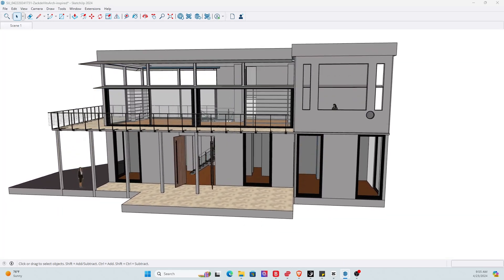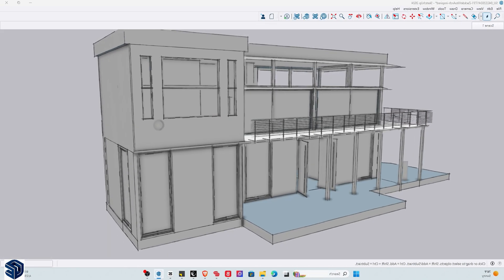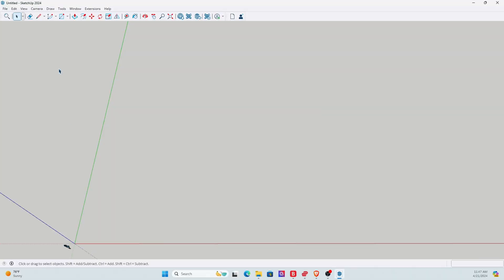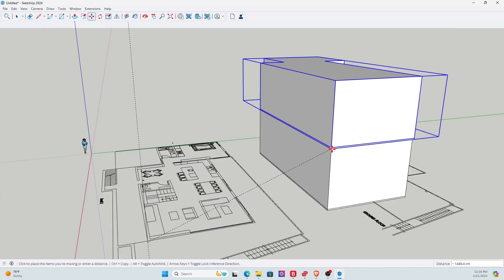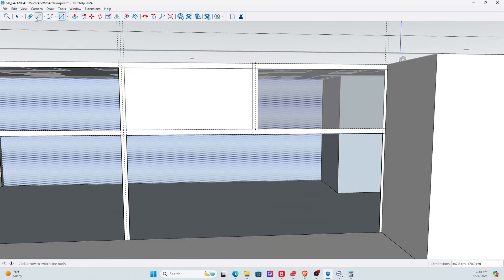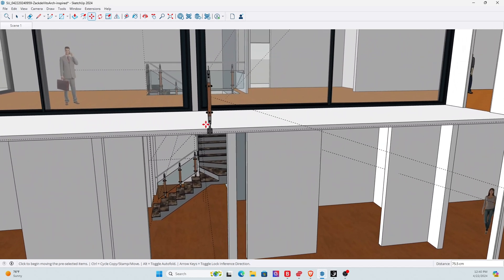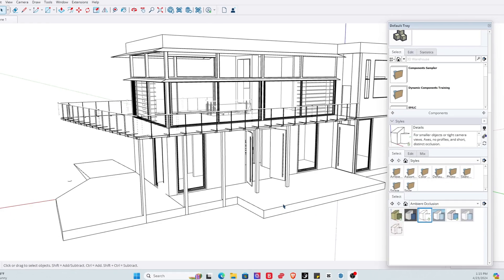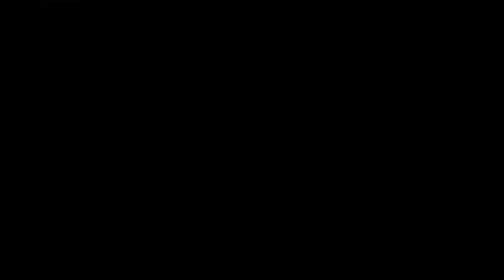From Flat to Fabulous: Transforming 2D AutoCAD Drawings into 3D SketchUp Models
🛠️ Dive into the fascinating world of 3D modeling with our latest tutorial! We're taking you from basic 2D AutoCAD drawings to stunning 3D visualizations using SketchUp. Whether you're a beginner eager to learn SketchUp or a seasoned pro looking to refine your skills, this video is a great insight into what Sketchup is all about.

Watch as we transform flat 2D drawings into dynamic 3D models.

Aspiring 3D modelers
Architecture and design students
Professionals looking to switch from 2D to 3D design
Hobbyists interested in interior design or landscaping
Educators seeking comprehensive tools for teaching 3D design
🔗 Follow Along: Download the accompanying AutoCAD and SketchUp files linked below to practice as you watch!

💡 Whether you're planning to design a dream home, model buildings for a video game, or simply explore the potential of 3D design, this video will equip you with the knowledge to use SketchUp to its fullest potential.